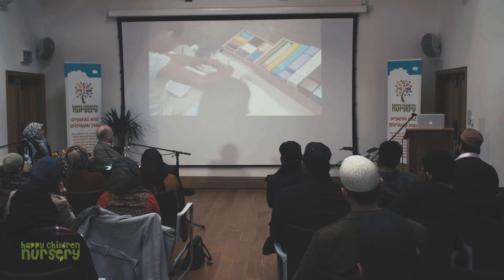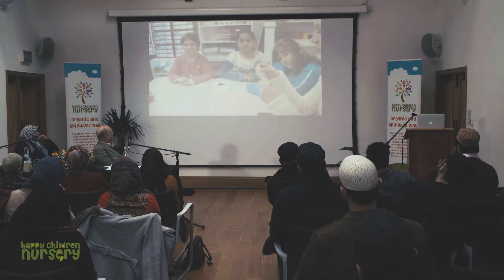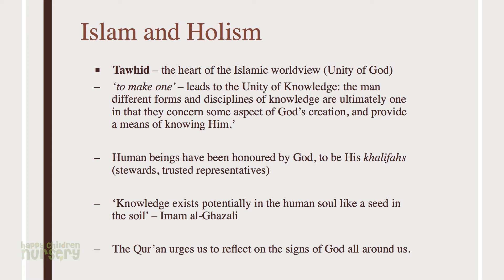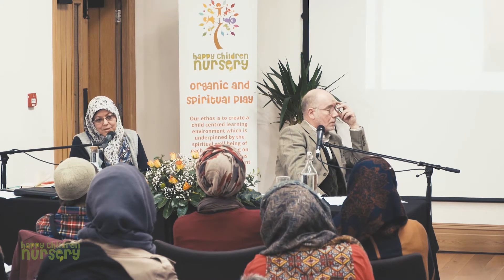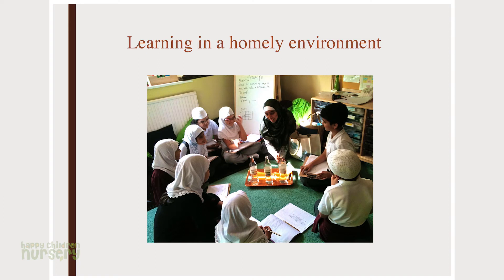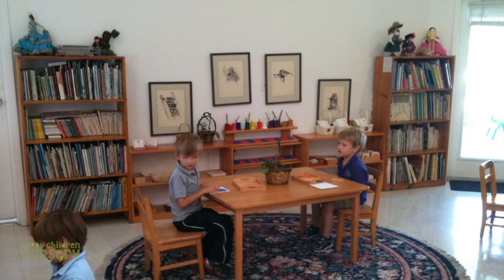The Whole Child: Fatimah D'Oyen